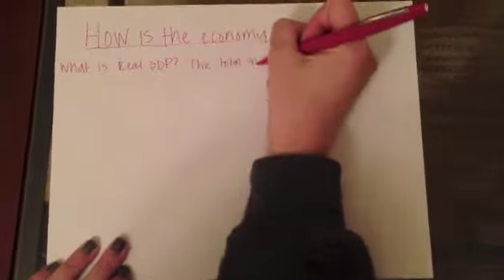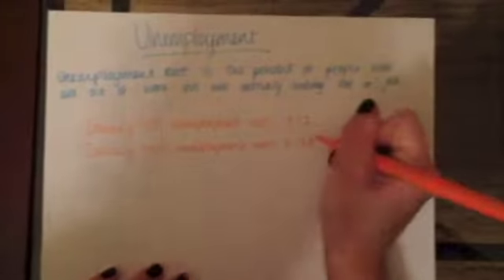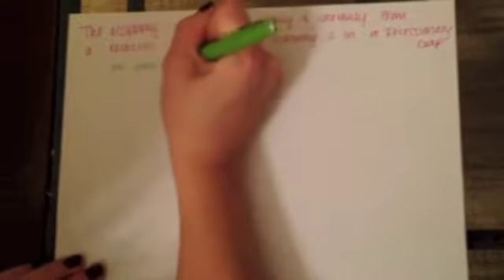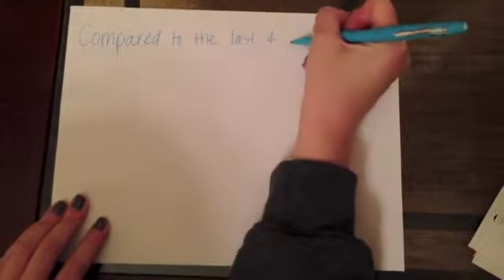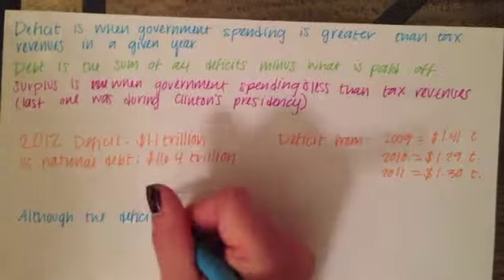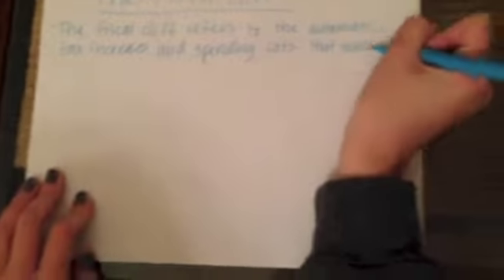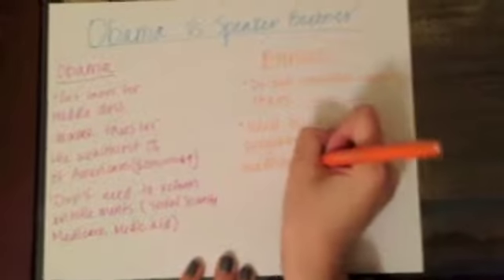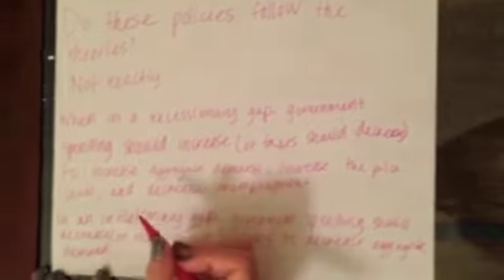Emily and Emily Macro Project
AP Macro US Economy Project by Emily and Emily